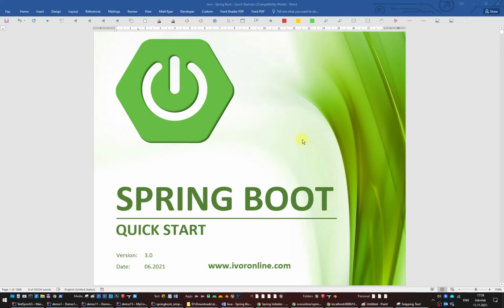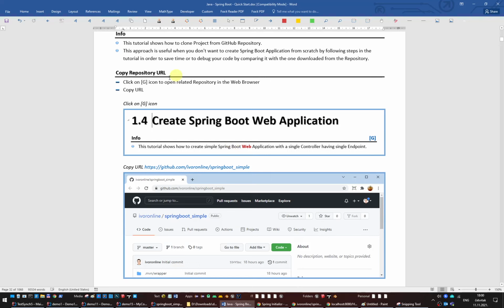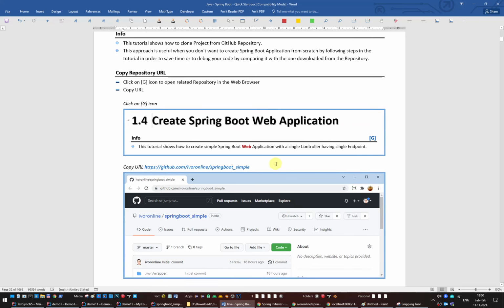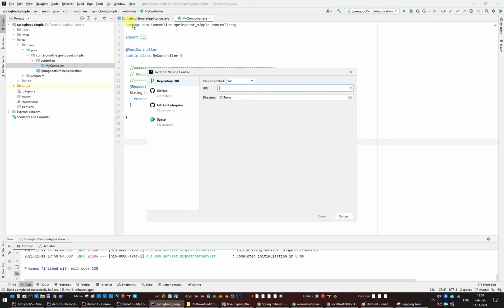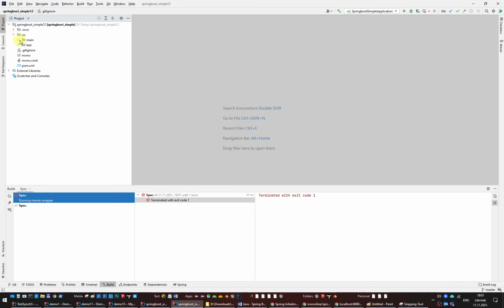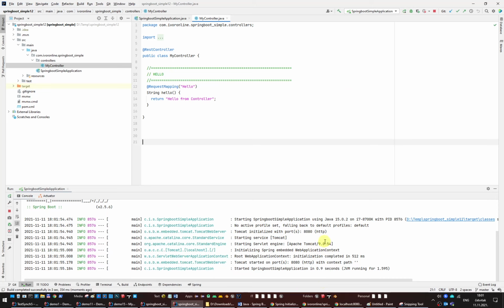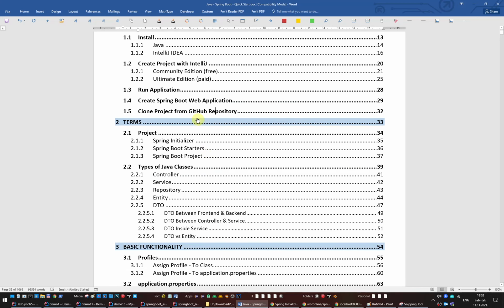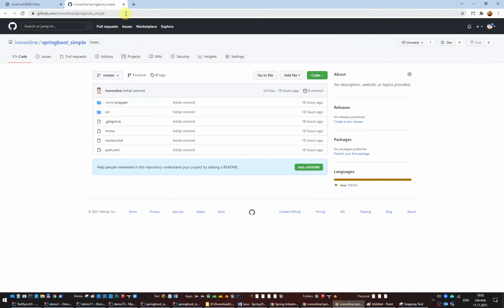Spring Boot - Quick Start: 1.5 Clone Project from GitHub Repository - Coding